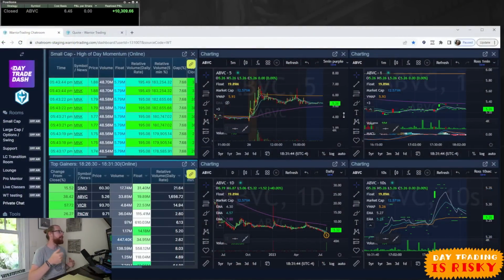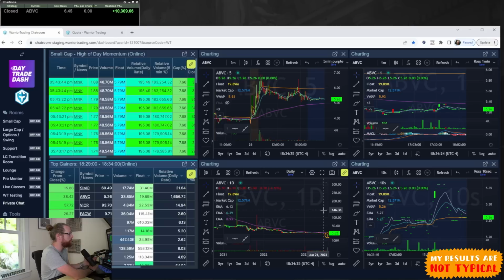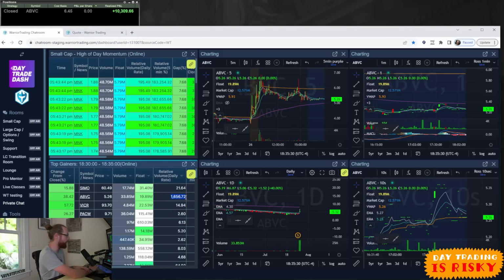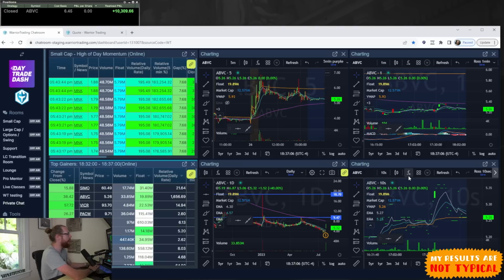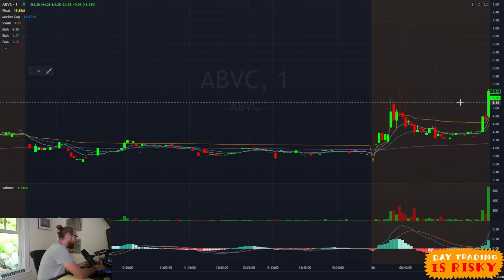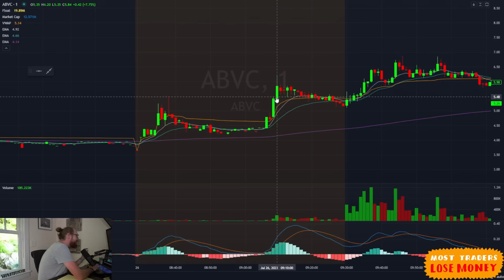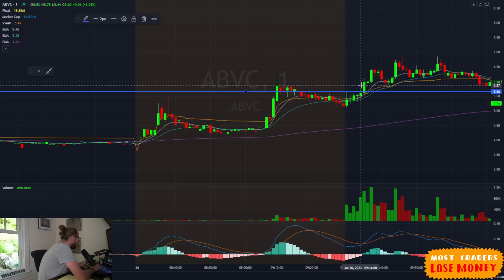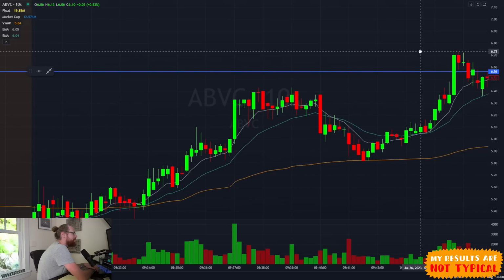Day Trading the Recent Reverse Split Squeeze